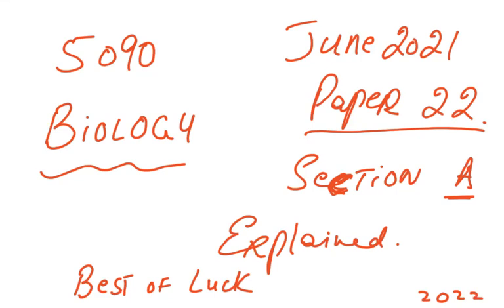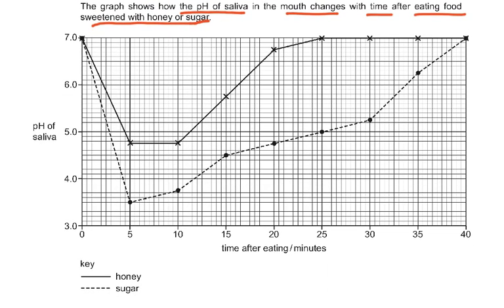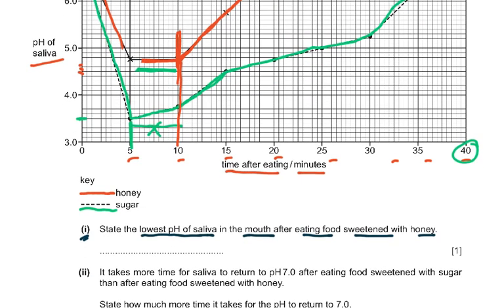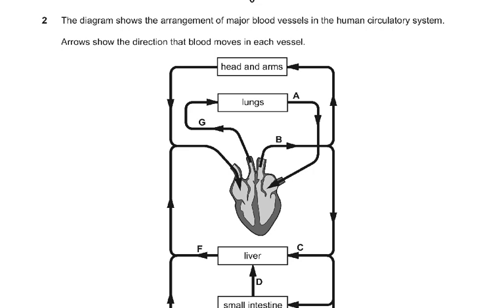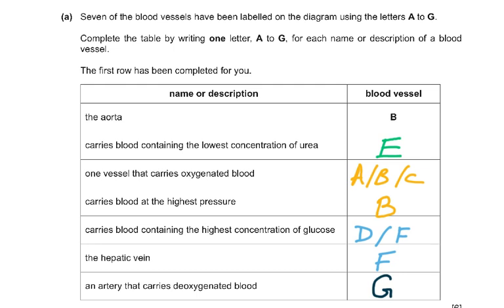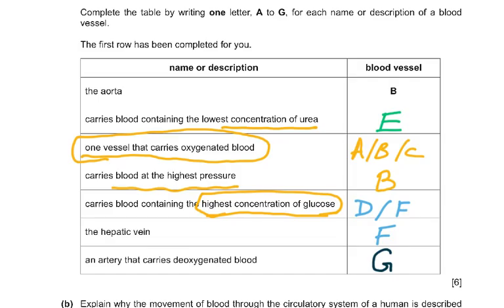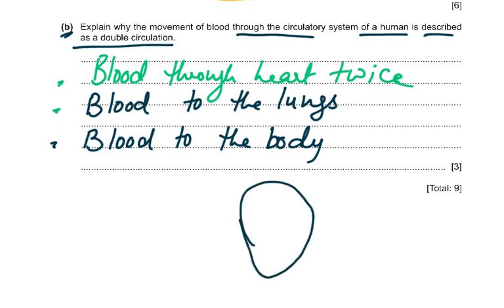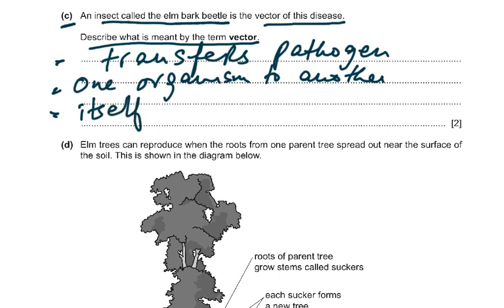5090 JUNE 21 PAPER 22 VIDEO ONE SECTION A Q1 2. 3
JUNE 21
PAPER 22
SECTION A FIRST 3 QUESTIONS